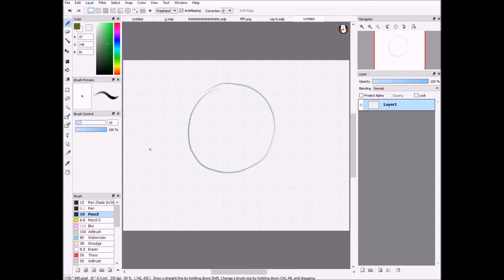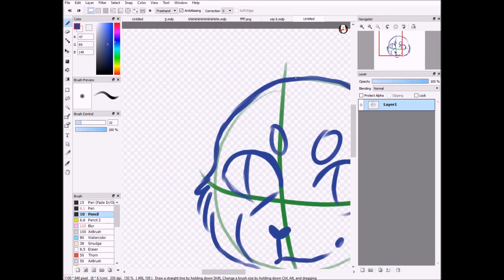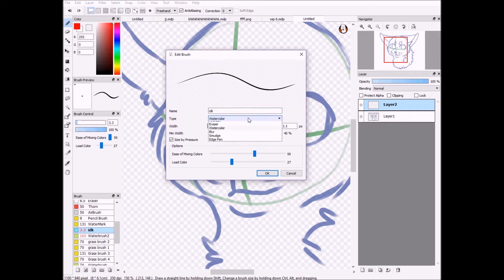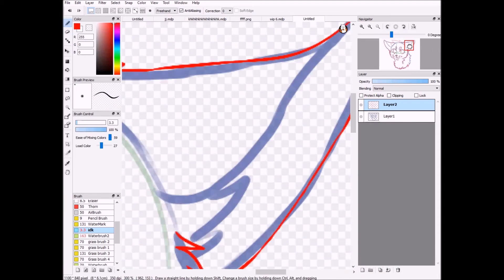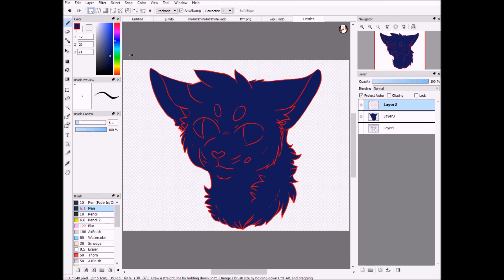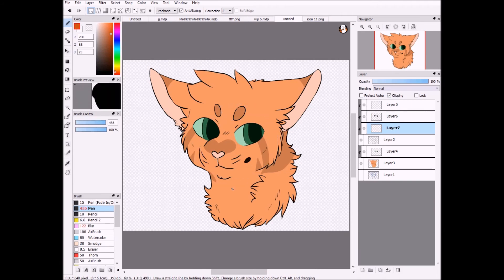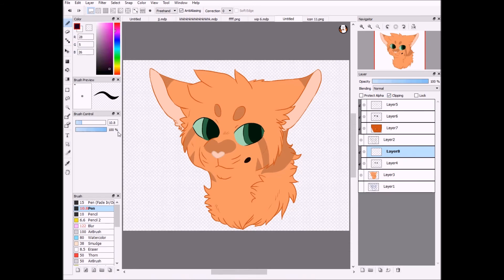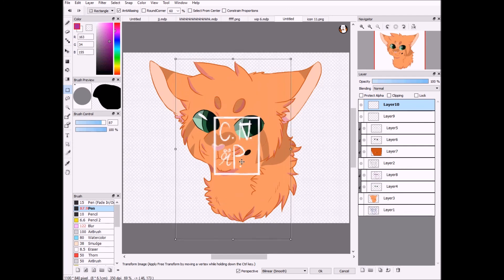How I draw .:Digital:.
Someone asked me on Amino for a tutorial on how I draw, I deiced to make the video. This is has simple explanations nothing to complicated. When using these steps incorporate your own style into these steps.

I use the program Firealpaca.